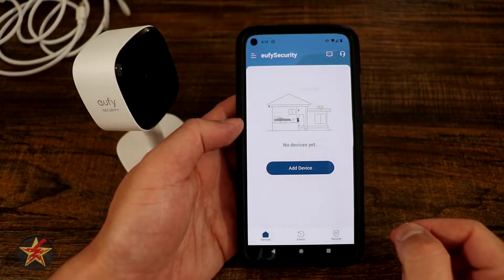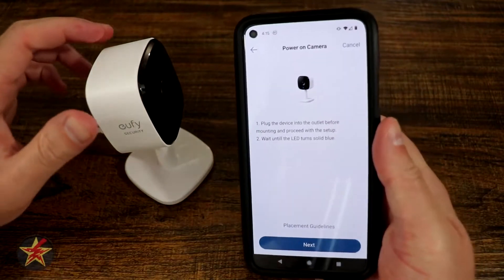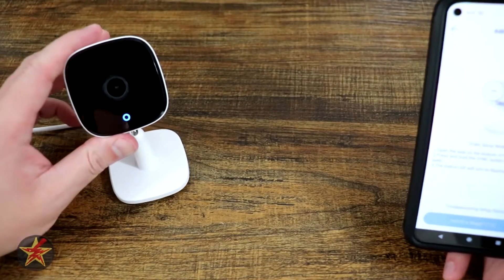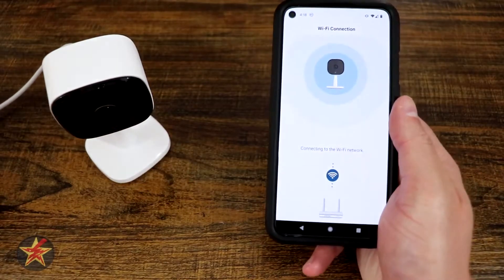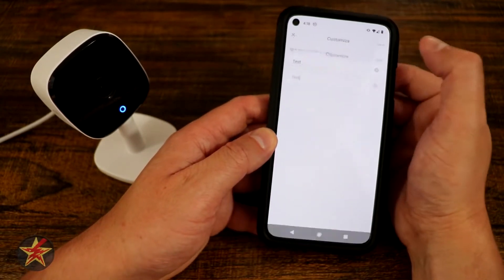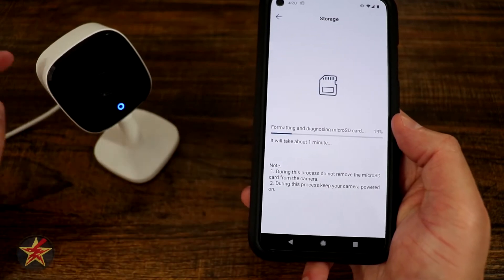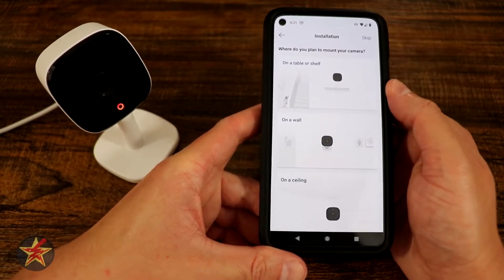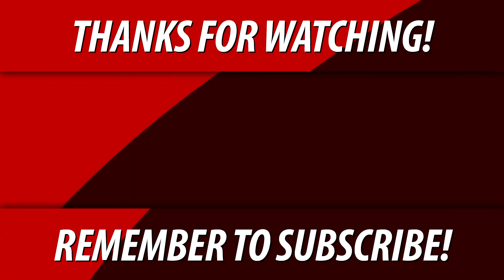How to setup Eufy Security Solo Indoor Cam C24 2k Security Indoor Camera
Just getting a smart camera is a good way to start creating a smart home, but how simple it is to setup determines if the smart camera actually gets used or traded out for one that does not require setup.

This video is a full walkthrough of the setup process for the Eufy Security Solo Indoor Cam C24 2k Security Indoor Camera. Most smart camera setups are very similar.  However, the Eufy Security Solo Indoor Cam C24 2k Security Indoor Camera setup is a little different then others on the market.  Does this make it simpler to setup?  Watch and find out.